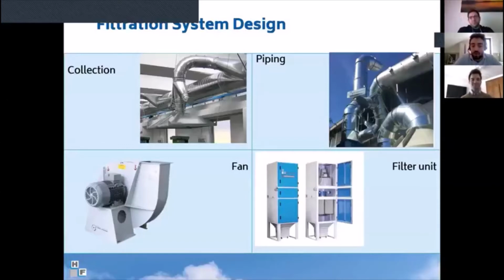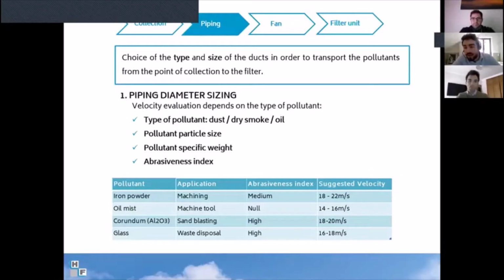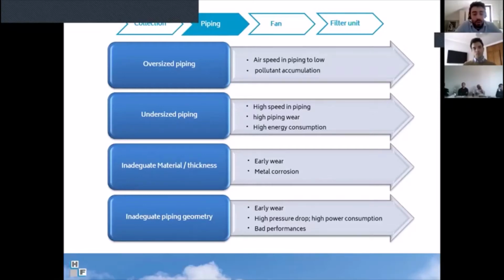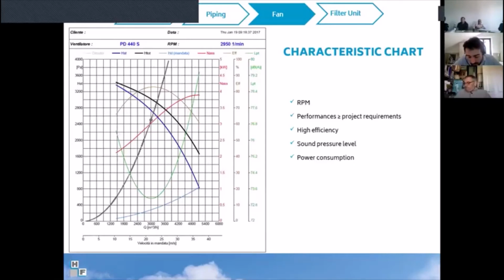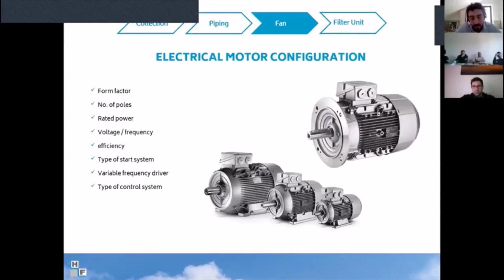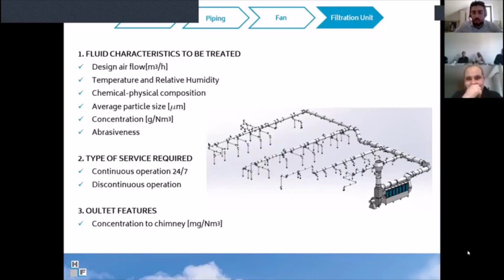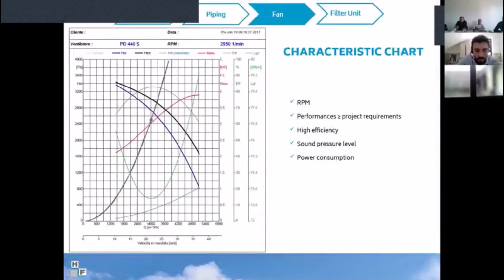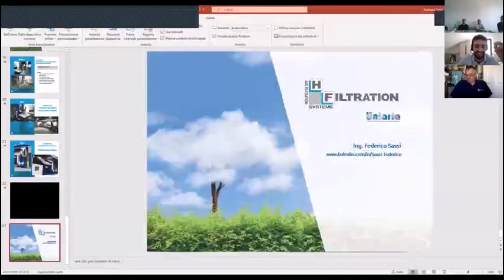How to choose the right plant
How to design a filtration plant?
What are the key aspects to project a plant?